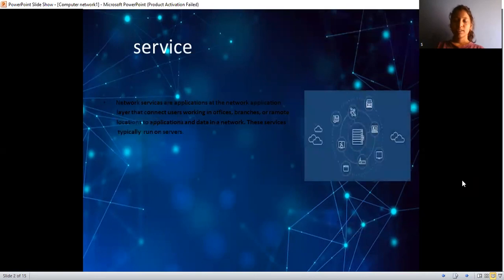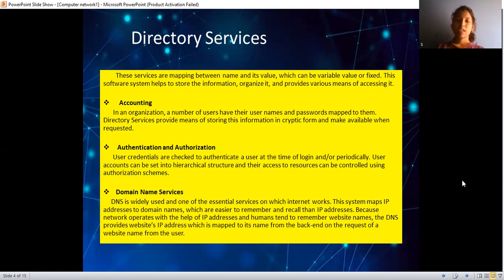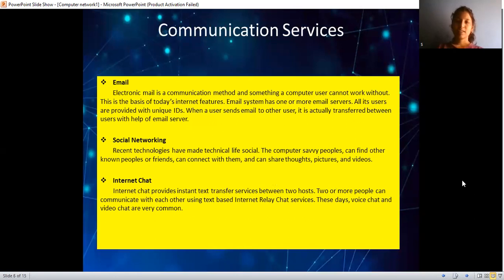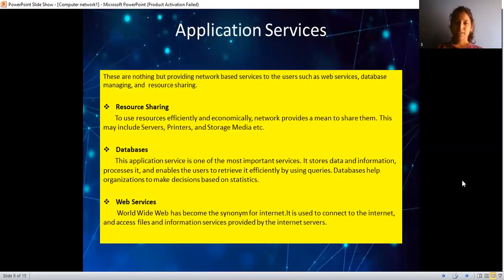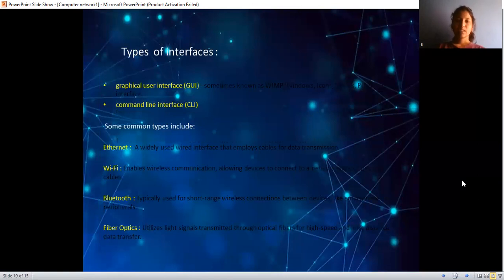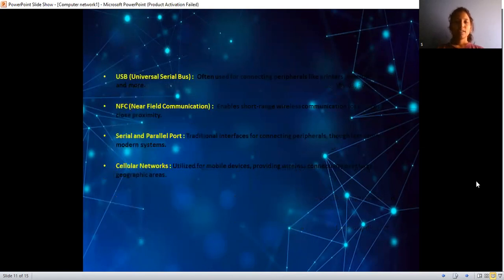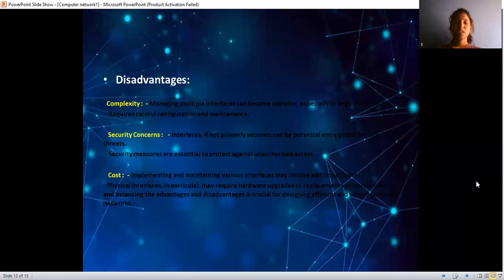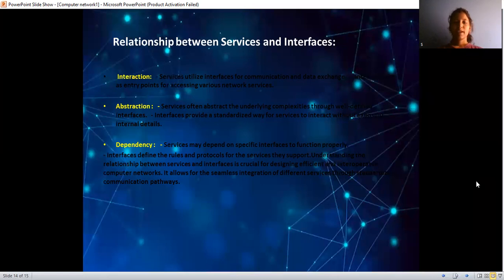SERVICES AND INTERFACES IN COMPUTER NETWORKS